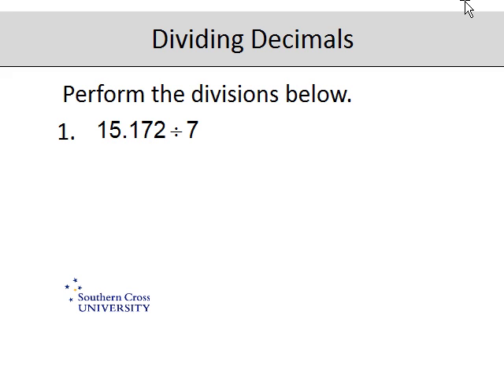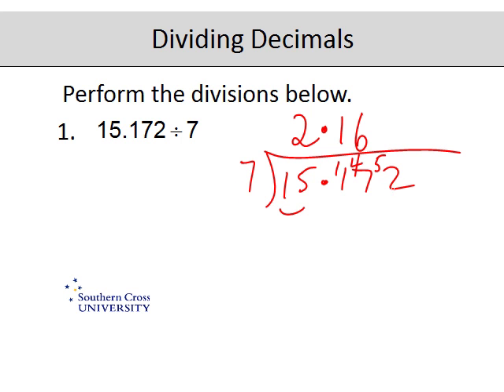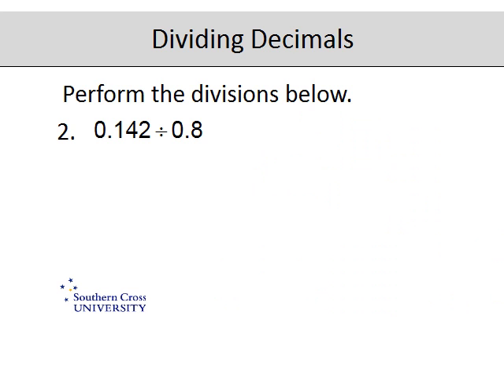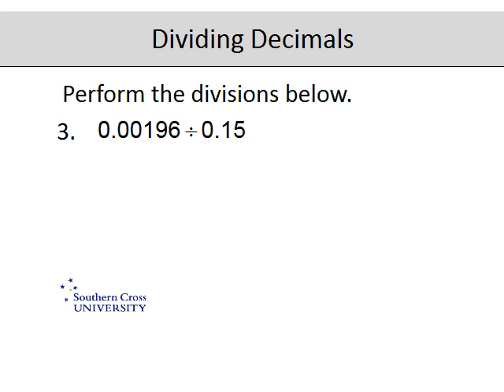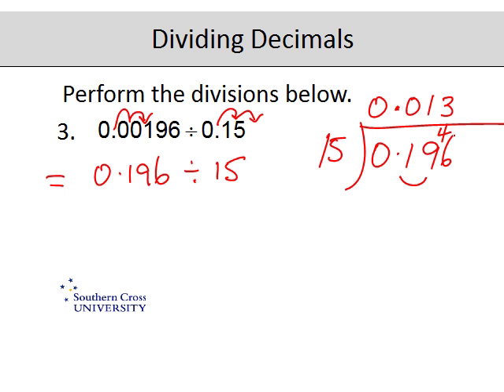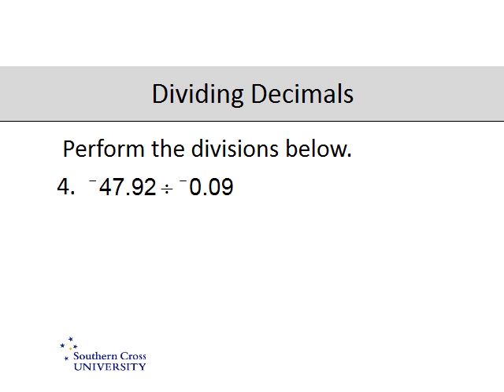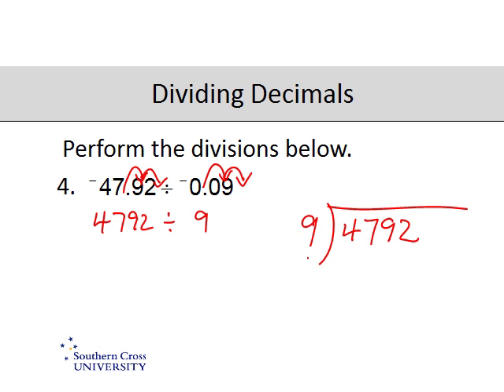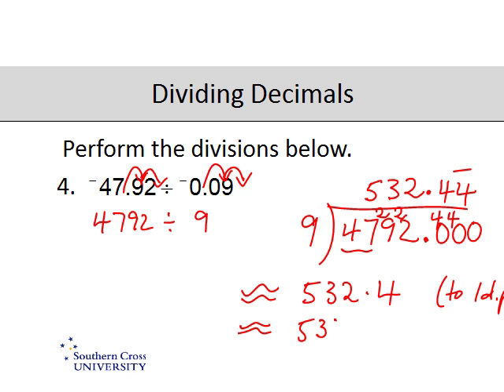Dividing Decimals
This movie shows how to divide decimals.